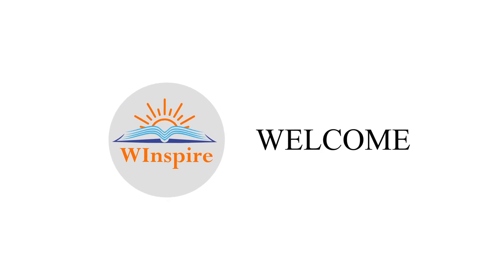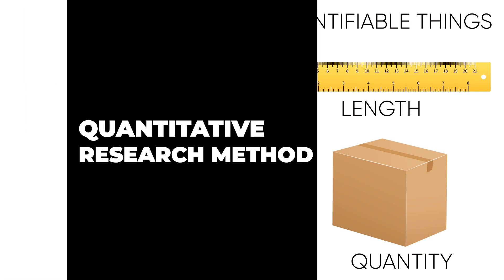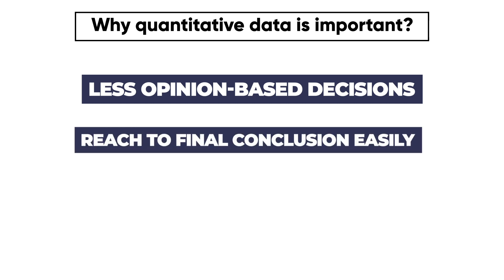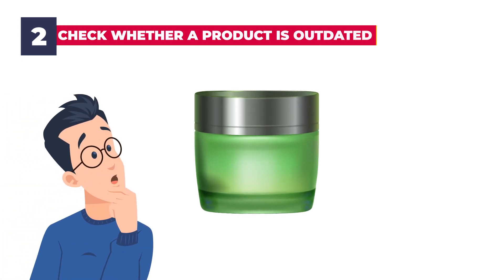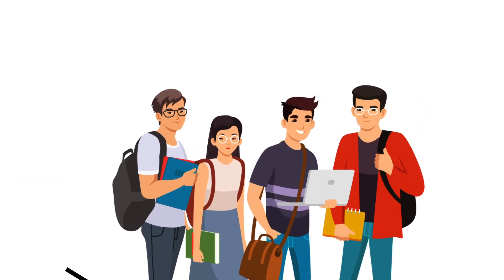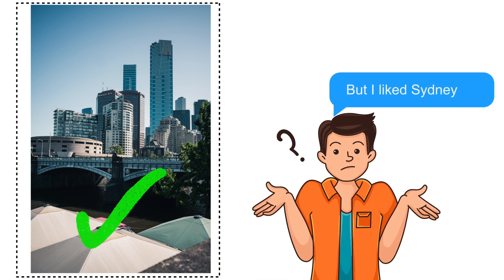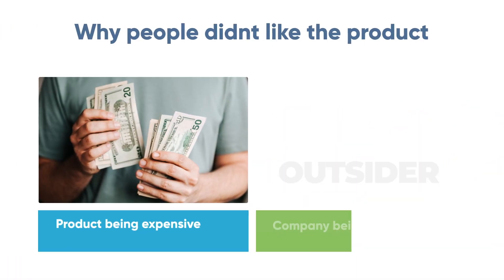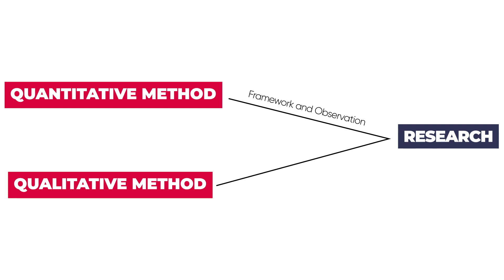Quantitative vs Qualitative Research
🔍 Are you curious about the two main research approaches that shape our understanding of the world? Dive into the world of research methodologies with our latest video on "Quantitative vs Qualitative Research." 📊🔬

In this video, we explore the fundamental differences between quantitative and qualitative research methods.

📈 Quantitative Research: examines patterns, correlations, and cause-and-effect relationships. whereas,
📋 Qualitative Research: Uncover the rich insights provided by qualitative research, which delves into the depths of human experiences, emotions, and perceptions.

🌐 Applications: From social sciences to market research, healthcare to psychology, both quantitative and qualitative methods have their place. We'll walk you through scenarios where combining these methods can provide a comprehensive understanding of complex issues, ensuring you're equipped to tackle any research challenge.